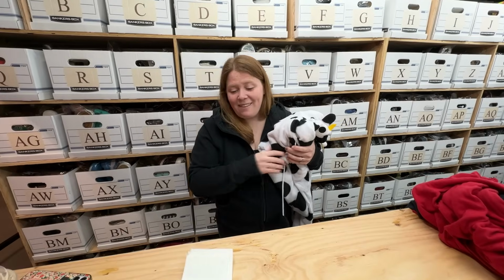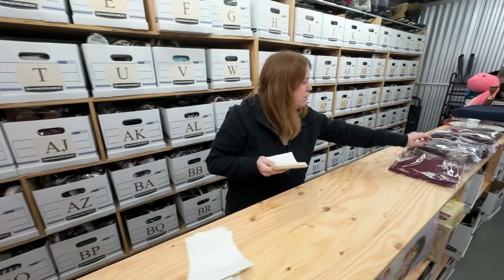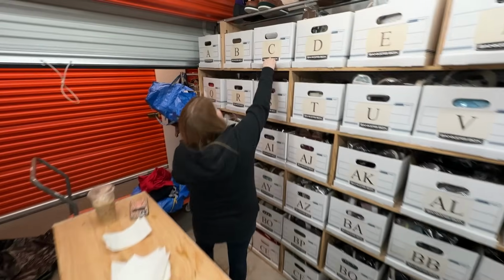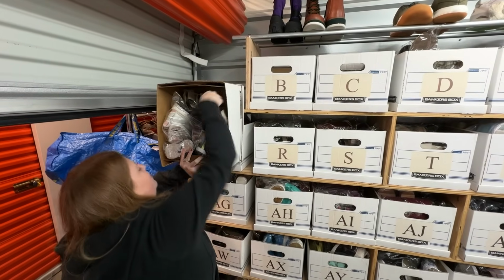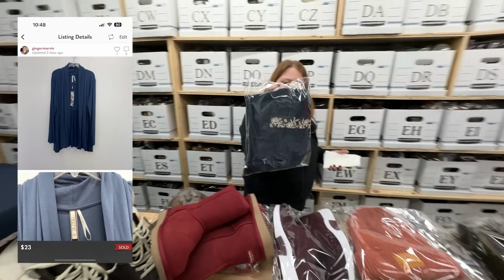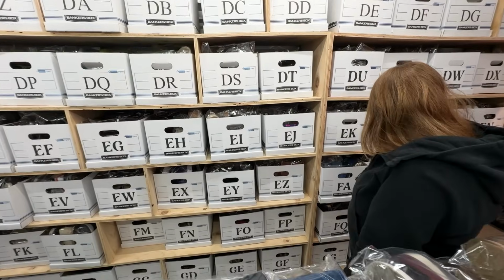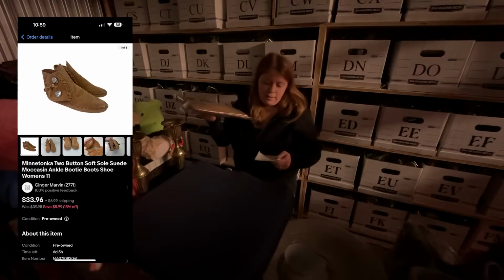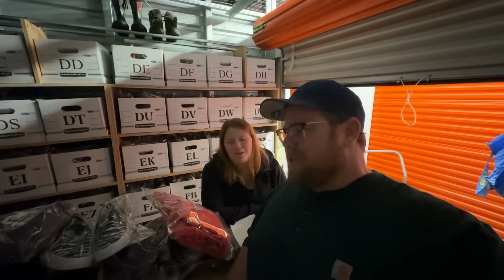Could October Be My Best Month Ever? Picking Weekend Sales!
📊Get your FREE copy of our Reseller Spreadsheet (Enter $0 for free access)

🛠️Our Top Tools & Supplies:

Bankers Boxes (30 Pack)
Shipping Scale
Various sizes of Self-Seal Clear Cellophane Bags
Fun Poly Mailers & More
You've Got Great Taste Stickers
LED 4' Lights (pack of 6)
200W Portable Power Station
Soft Box Wall/Ceiling Mount 5/8" Stud
Velcro Cleaning Brushes
Transparent Shoe Model
Milo's Kitchen Chicken Meatballs Dog Treats

✉️Mailing Address:
Ginger Marvin
11605 Meridian Market View Unit 124, PMB 201